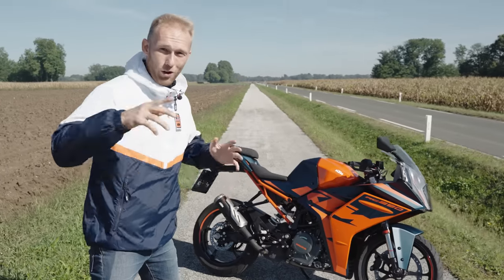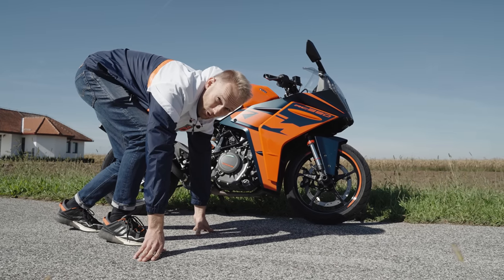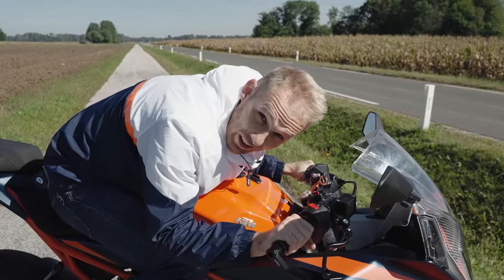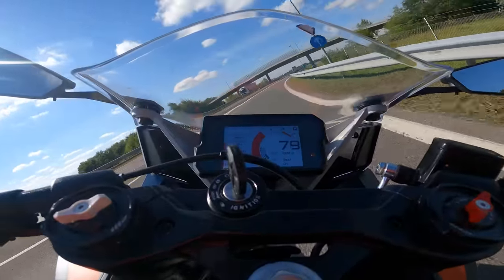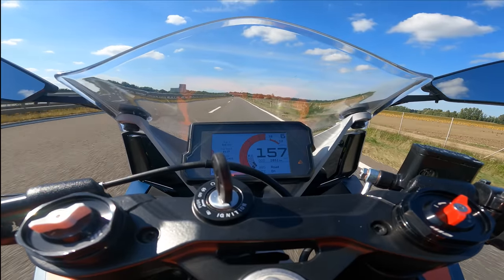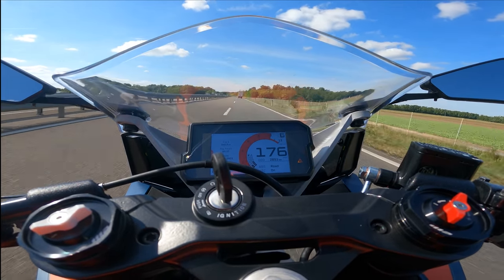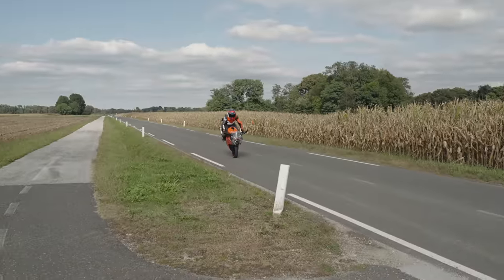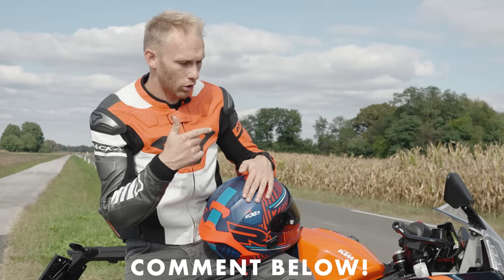TOP SPEED TEST with KTM RC 390 2022I RokON vlog #119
Top speed and 0-100 km/h acceleration test with brand new KTM RC 390 2022 💥 🤘 Enjoy the vlog!